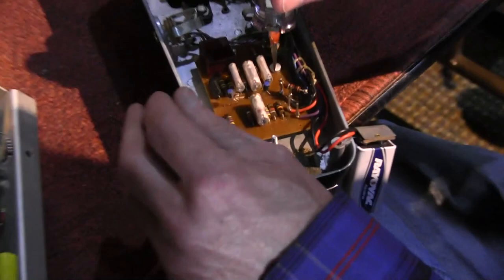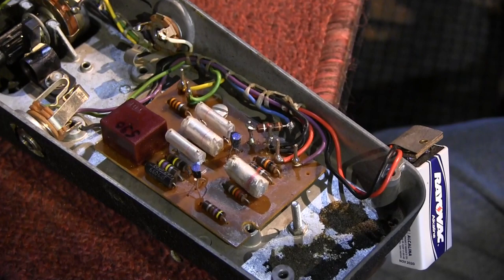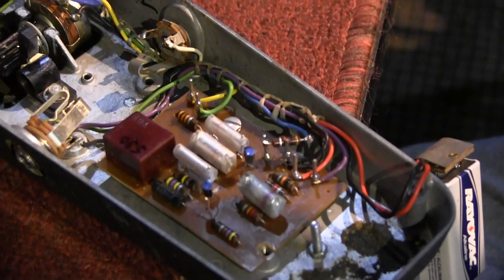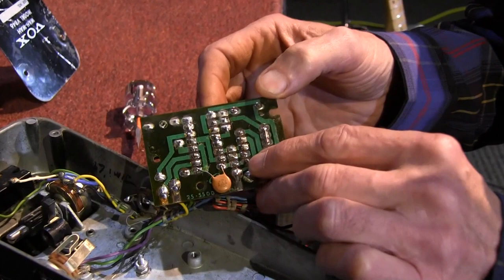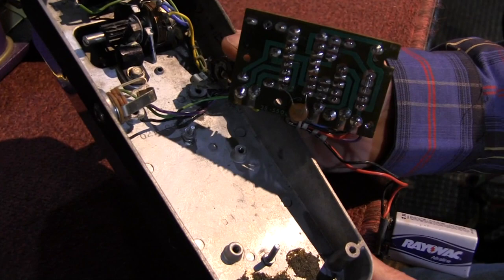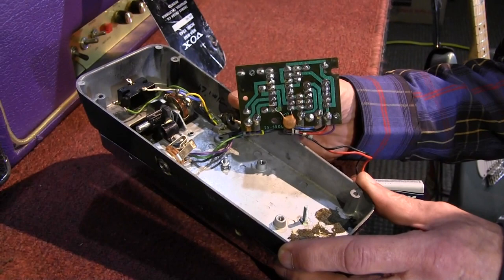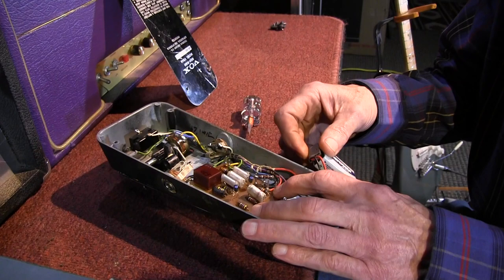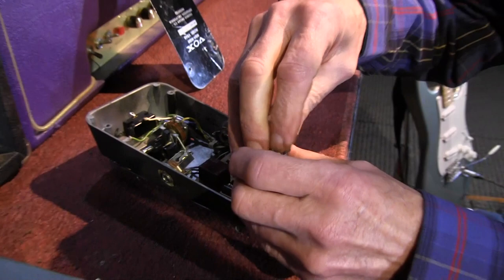Inside Jimi Hendrix Woodstock Vox Wah w/ Dave Weyer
A quick look inside Jimi Hendrix's Wah that he used at Woodstock with Dave Weyer, the man who built it for Jimi in 1969 at West Coast Organ right on time for the show.
See other videos. Coming up for auction with the Fuzz prototype and the Guild Amp used in the Experience.